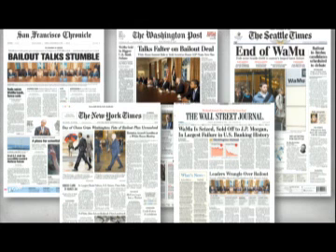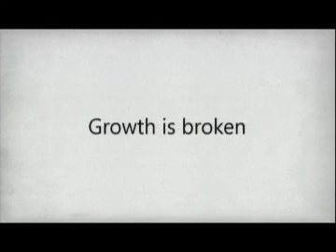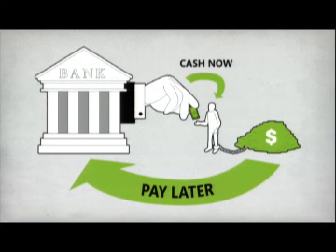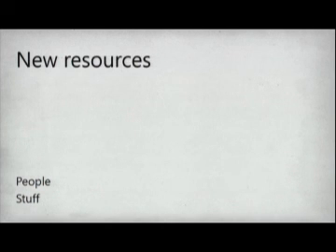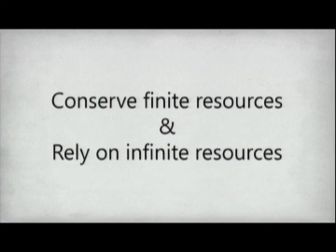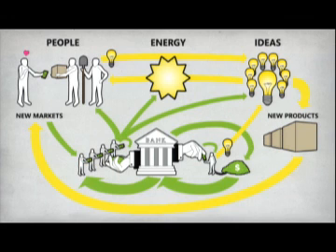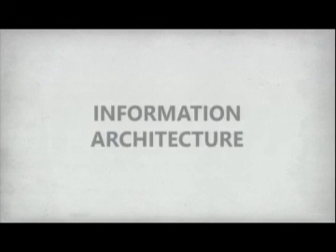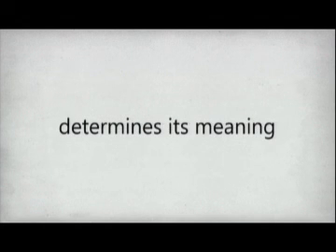Visualizing Sustainable Growth